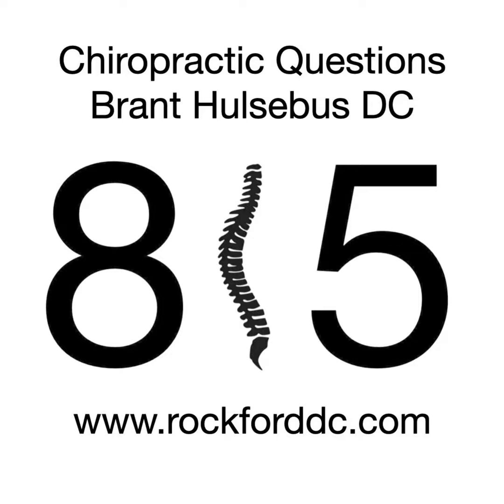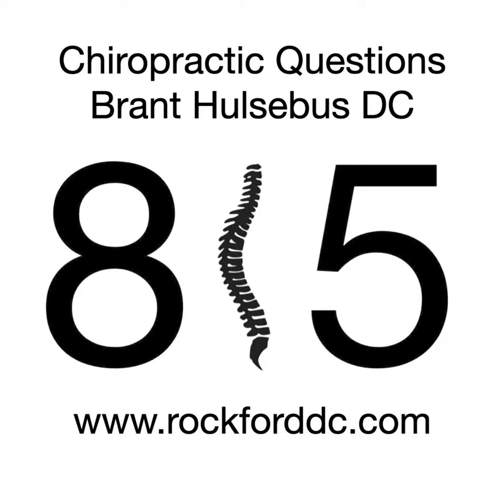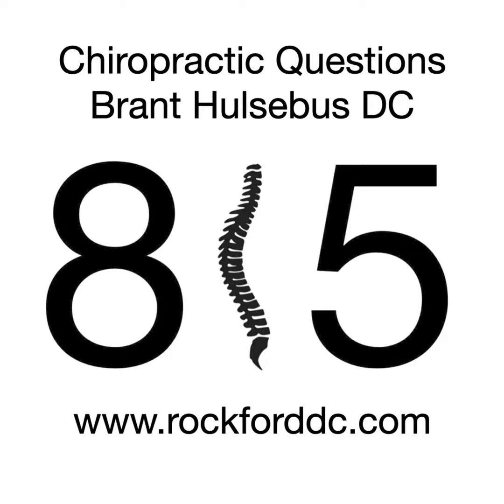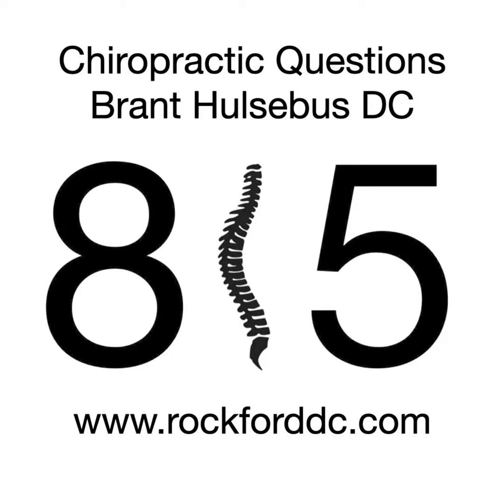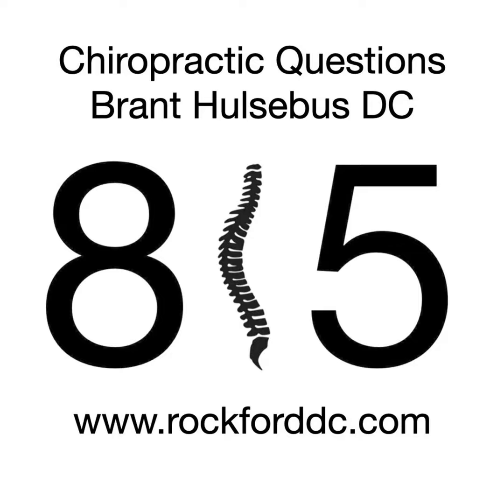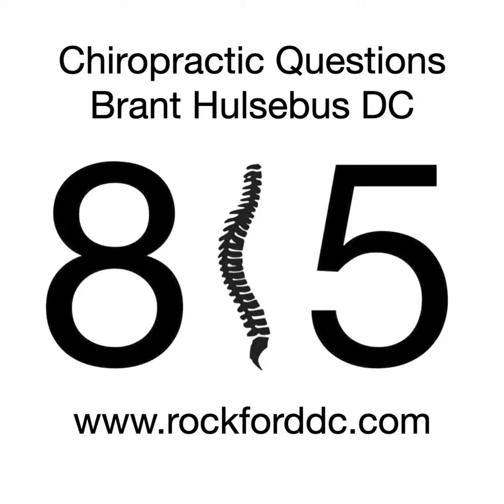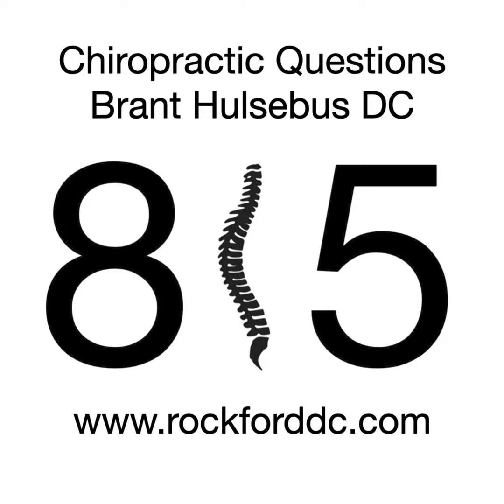Unlocking Ankle Wellness: The Role of Chiropractic Care in Enhancing Mobility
Ask the Chiropractor-

Today Coach Mason from our friends at Movement fitness asked me about ankles.  Many athletes and other's have ankles that make a popping sound and appear to be loose or sloppy.  Is there anything that chiropractic care does that would help?  Take a listen.